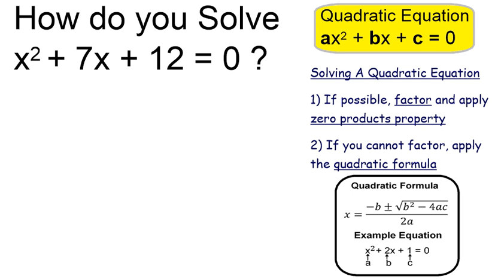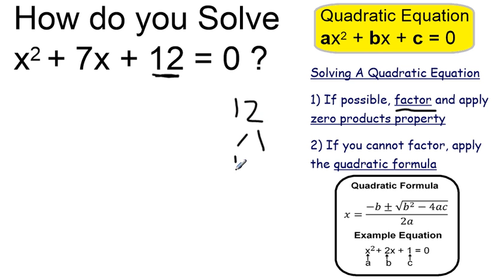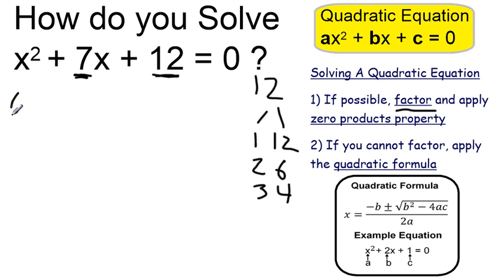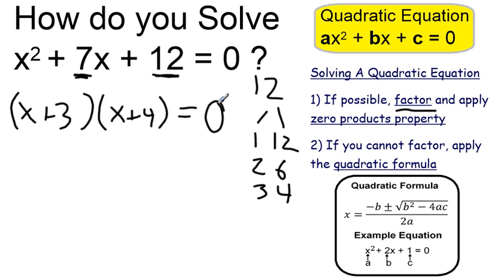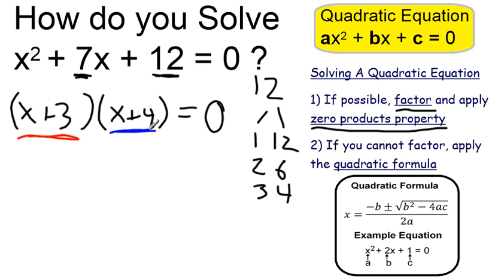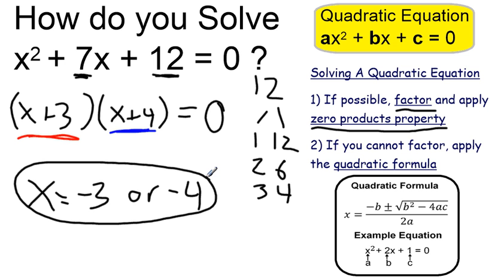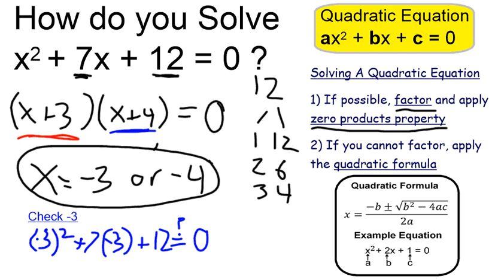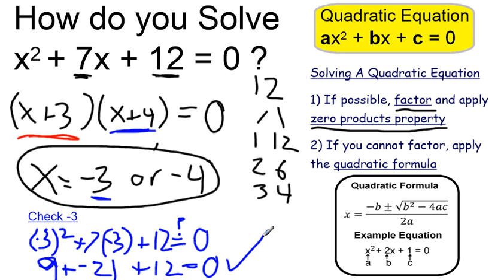Solve x^2 + 7x + 12 = 0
Example of how to solve a quadratic equation.  A quadratic equation is one that can be written in the form ax^2 + bx + c = 0.  The suggested method of solving is to:
1) Attempt to factor the trinomial and apply the zero product property
2) If it is not possible to factor, apply the quadratic formula